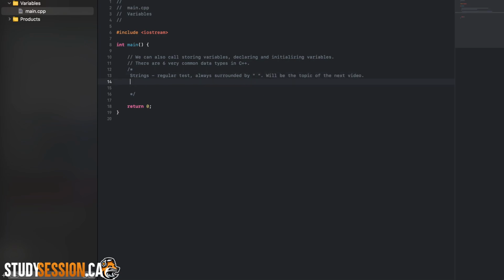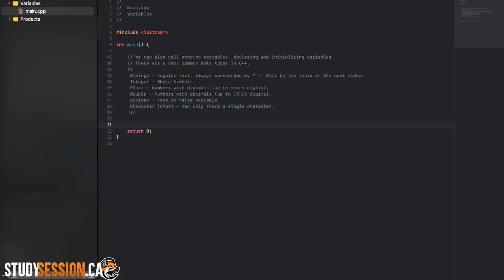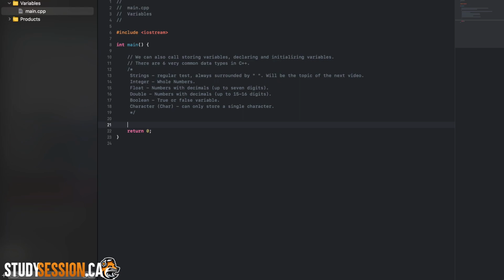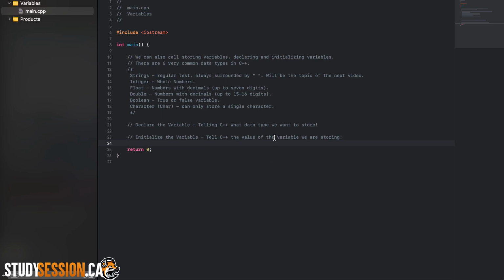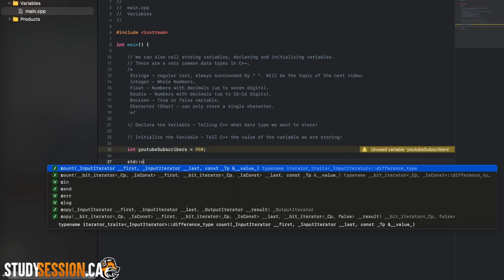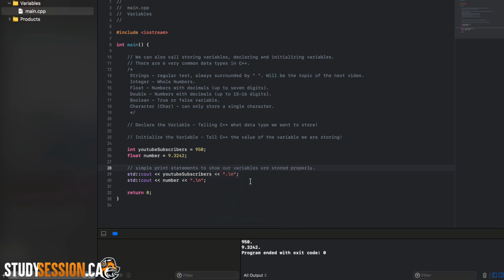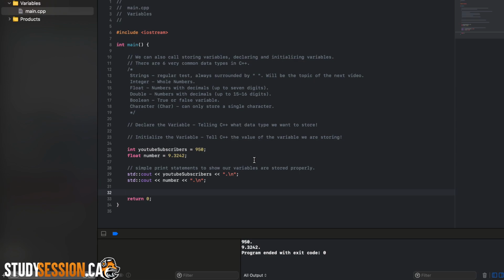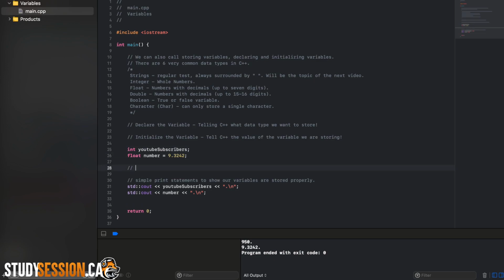How To Store Variables in C++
How to store variables in C++ is simple. Storing variables in C++ is a two-step process. First, you must declare the variable which is to tell C++ what data type your variable is going to be. Then, you must initialize the variable, which is to tell C++ the value of that variable. This is why storing variables can also be known and declaring and initializing variables in C++.

This timeline is meant to help you better understand how to store variables in C++:
0:00 Introduction.
0:25 The most common data types in C++.
1:25 Declaring and Initializing variables in C++.
3:40 Outro

This video is part of our learn C++ course. C++ is the original object-oriented programming languages is used in tons of things you interact with daily like search engines, various applications, game engines, simulation or video editing software and much more! In this series we will take you from a novice C++ coder to someone confident in their abilities to develop your own code using C++!